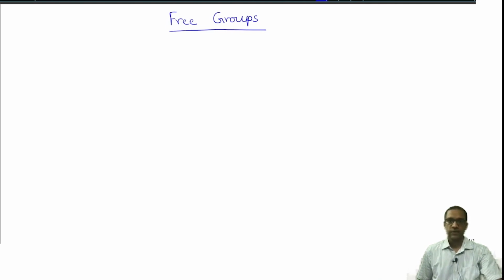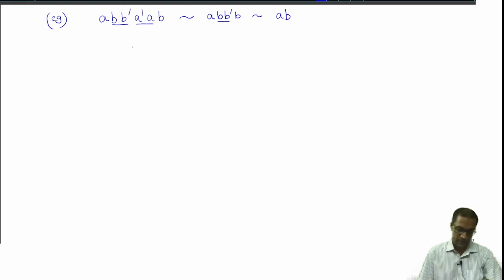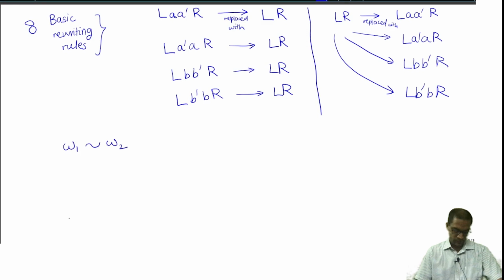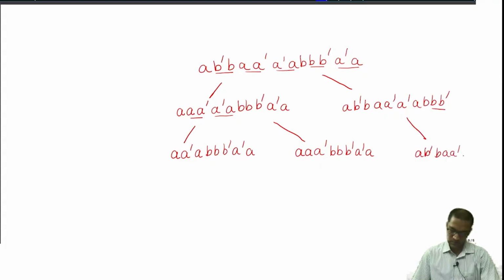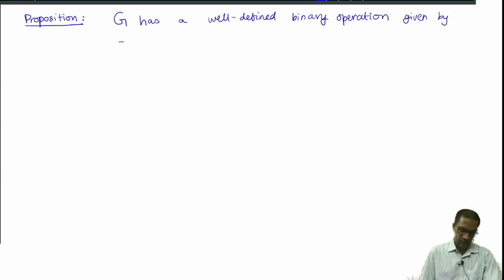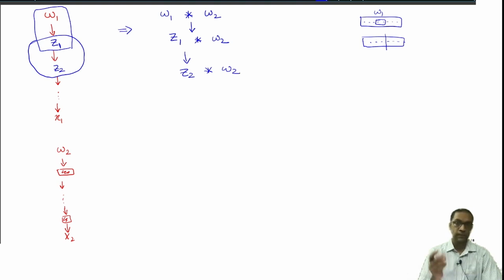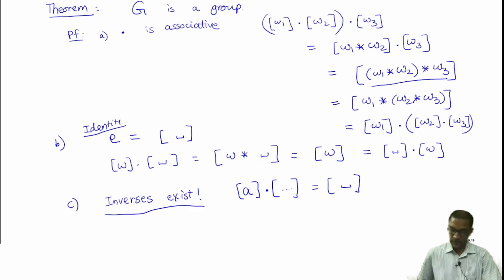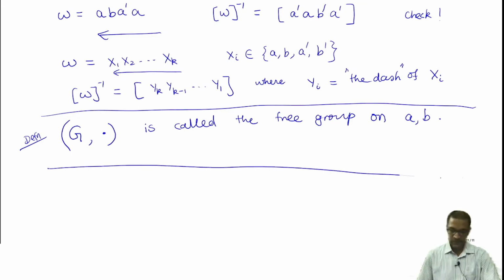Free Groups IIa